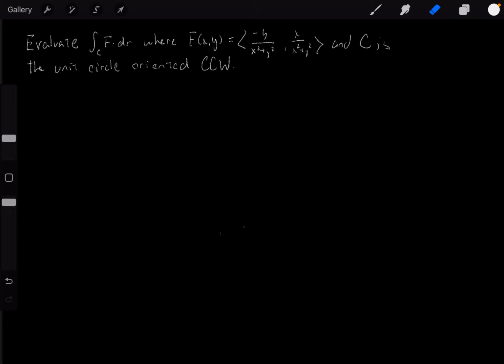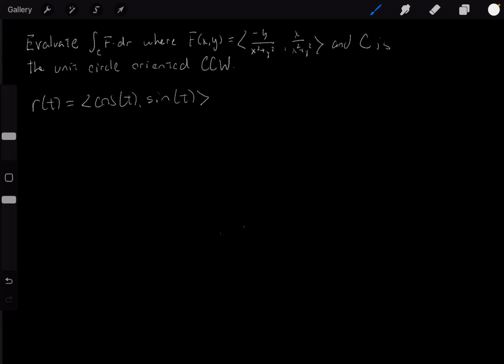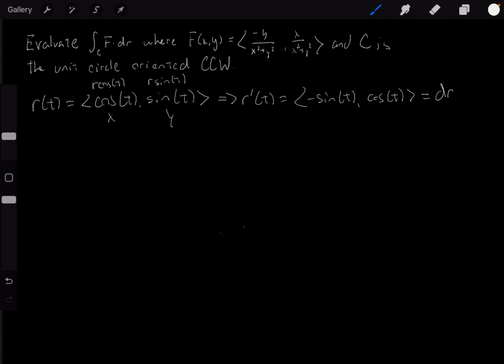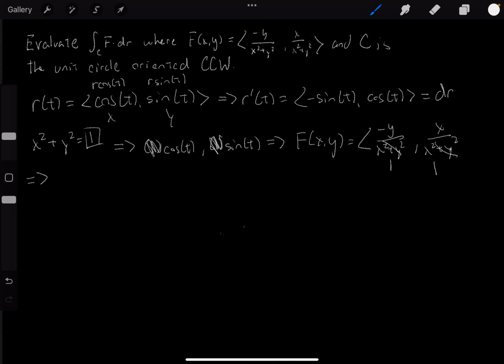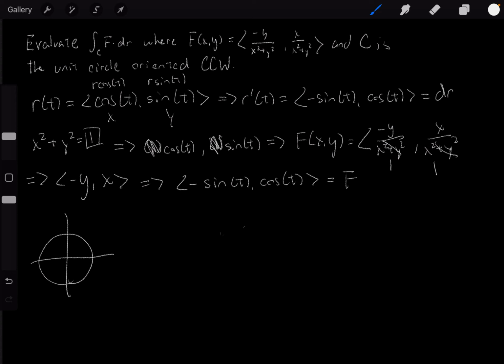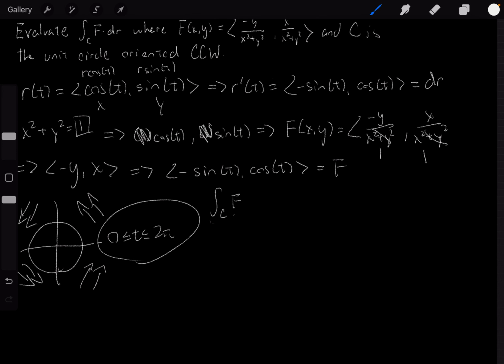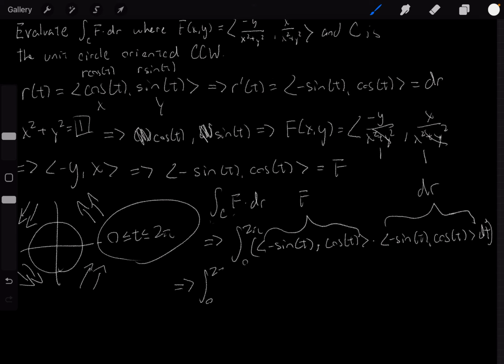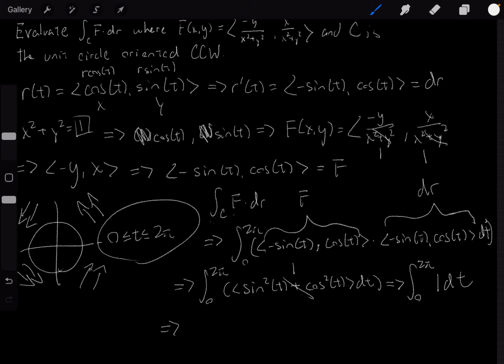Multivariable Calculus (Calculus 3): Evaluating a Line Integral of Vector Field on a Unit Circle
uhhhhhhhhhhhhhhhh